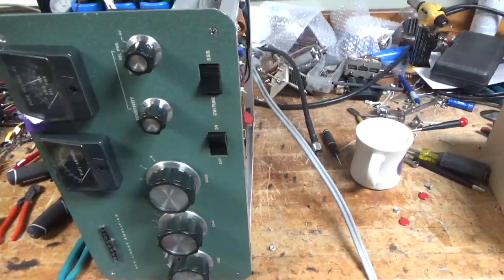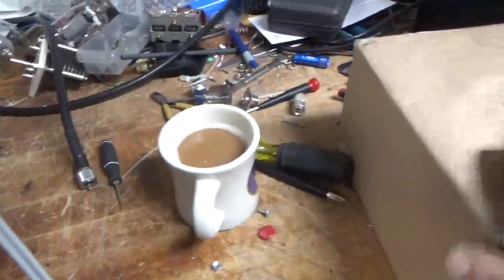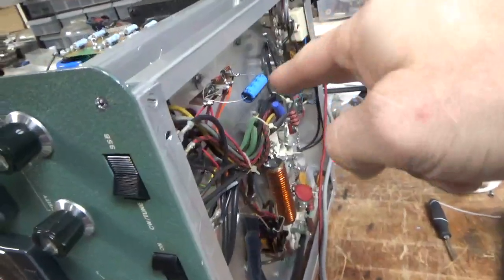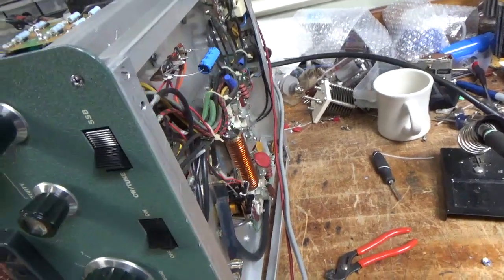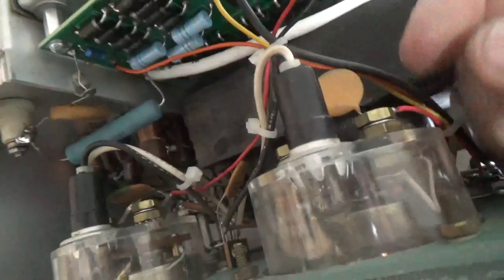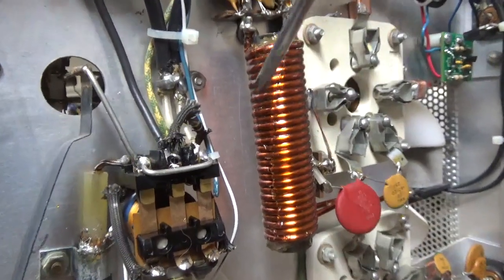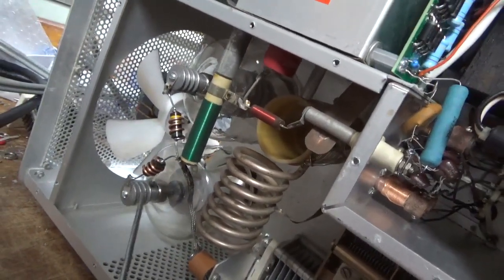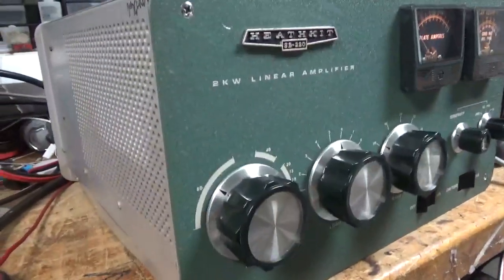Heathkit Sb-220 Repair, Modifications, Harbach Kits Long Repair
Here I show the modifications and repairs on another Heathkit Sb-220

I forgot to add that the coax between the center stranded center conductors of the coax between the input so-239 and t/r relay had broken off the T/r relay connection.

Plate blocking cap also replaced

Paralleled ceramic disc caps removed between output so-239 and ground removed

Not sure why someone put them there